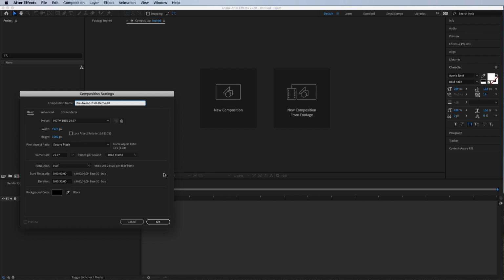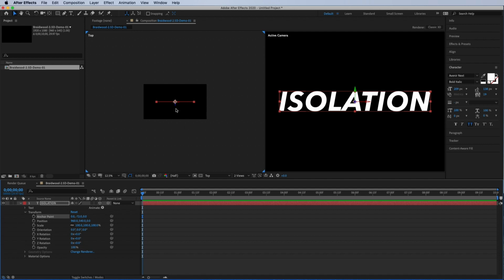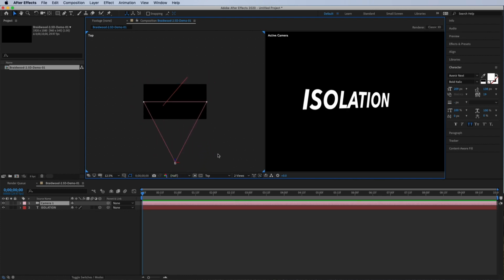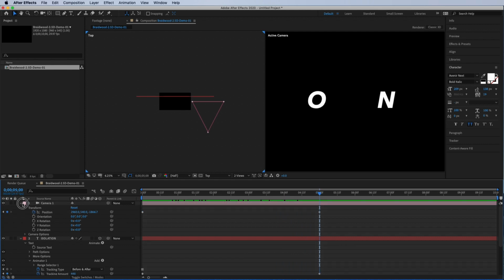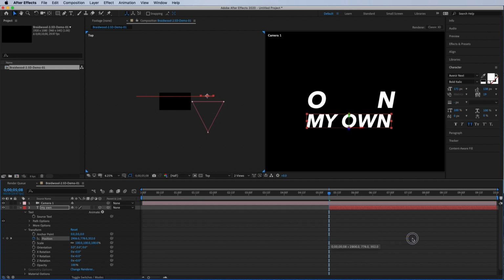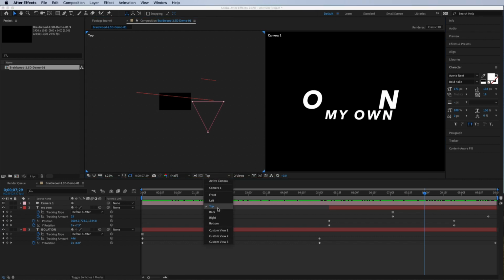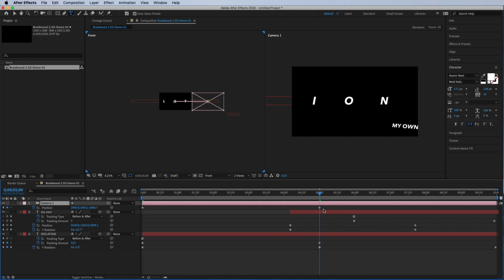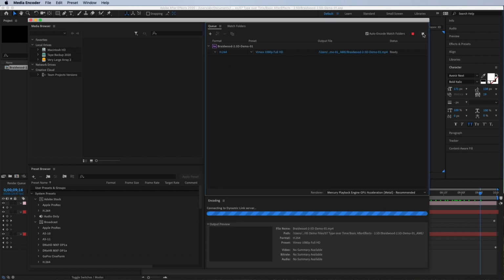Typography II - Adobe AfterEffects 2.5D Demo